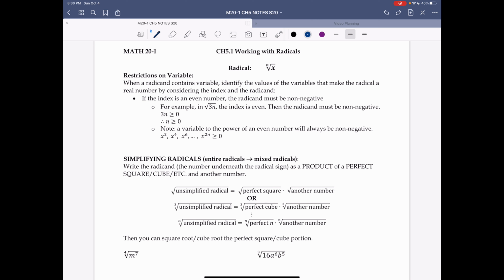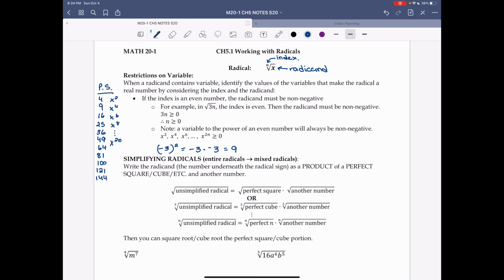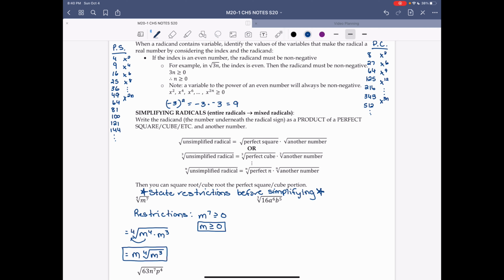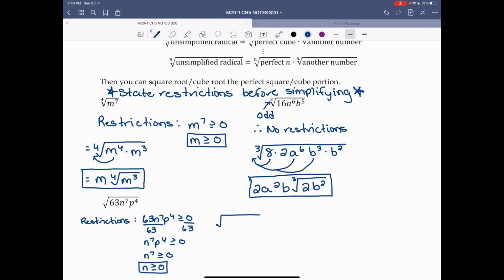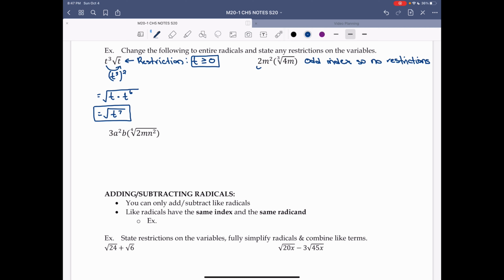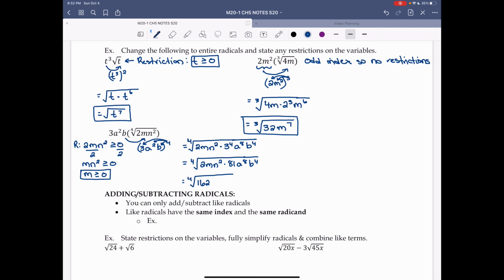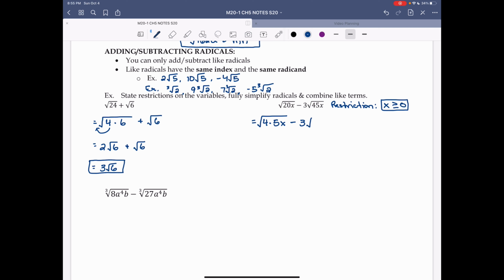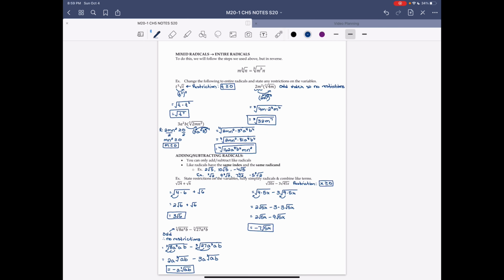MATH 20-1 | CH5 LESSON 2: WORKING WITH RADICALS